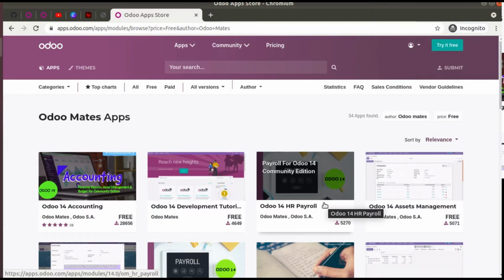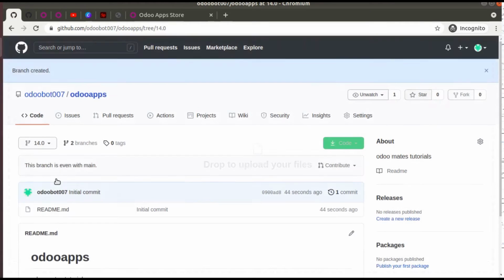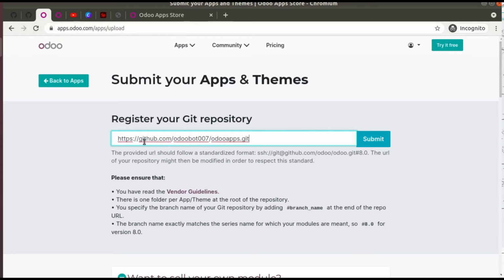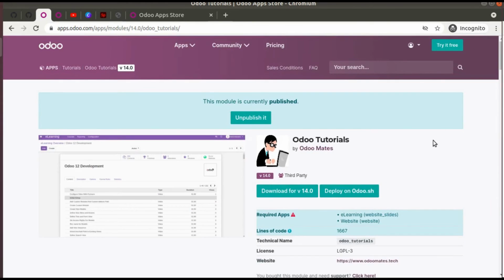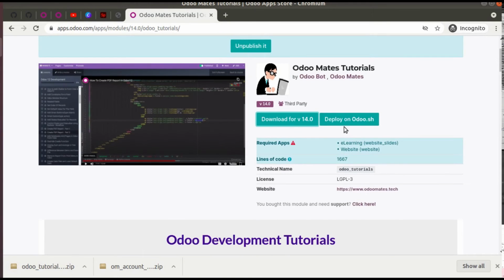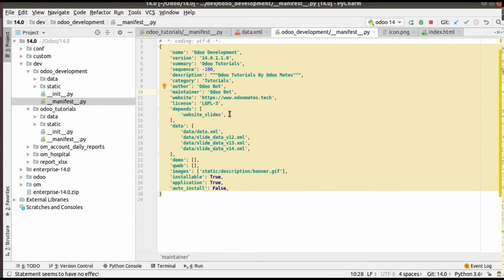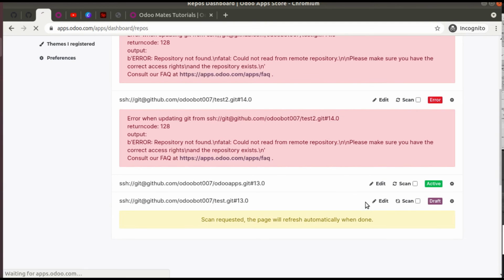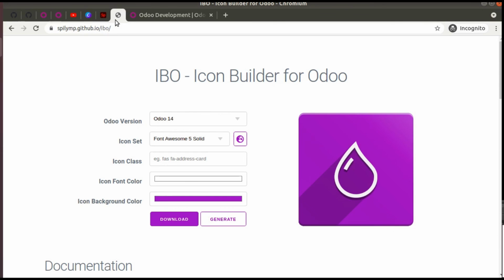How To Upload Module To Odoo Apps Store || Upload Paid Module to Odoo Apps Store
How to upload paid and free modules to odoo apps store. Upload modules to odoo store. Steps to sell paid modules in the odoo apps store. How to add modules to odoo app store. Create github repository and upload odoo modules.  Odoo Apps Store. Adding and publishing modules to odoo apps store.

Steps:
1. Create Github Account
2. Create Odoo account
3. Create Repository in Github
4. Upload modules to repository
5. Register Repository in Odoo apps
6. Scan the repository